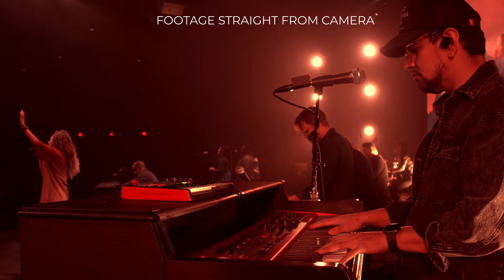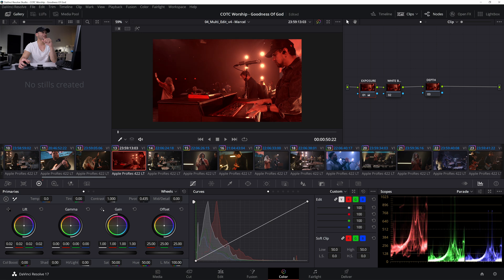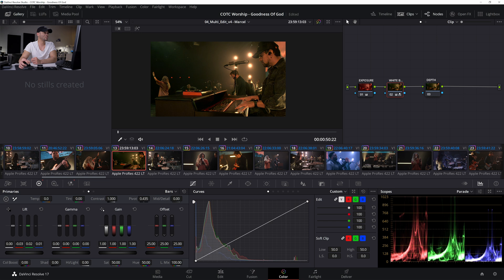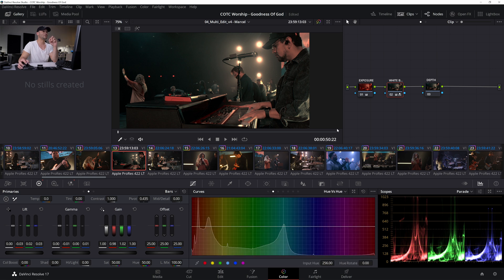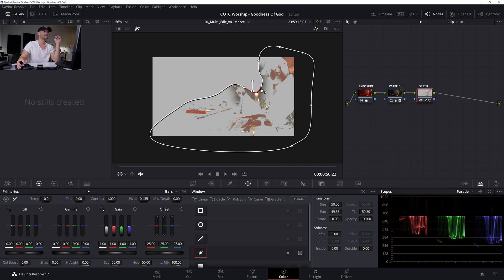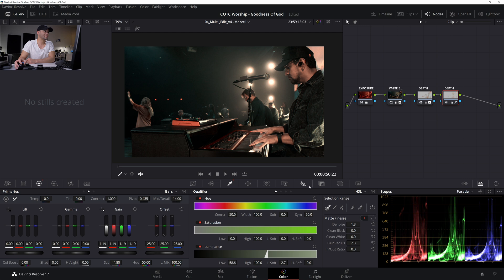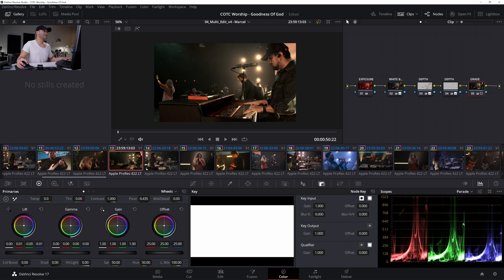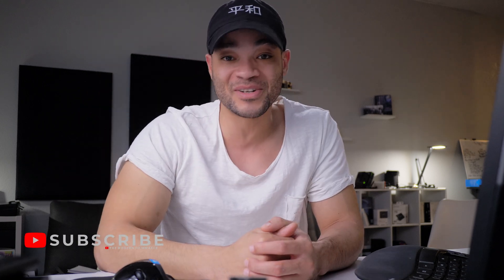How To Fix A Bad Shot In Davinci Resolve 17 FREE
In this Davinci Resolve 17 tutorial I go over how to fix a bad shot in Davinci Resolve 17 Free. Through white balance through proper color correction and adding depth through color grading techniques you can use in Davinci Resolve 17 that will save your footage.

0:00​ - Intro
0:25​ - Footage
1:30​ - White Balance
7:35​ - Add Depth
12:30​ - Matching To Other Shots
15:38​ - Glow

My Gear:
Mouse & Keyboard

 white balance davinci resolve 17 |  davinci resolve color grading |  davinci resolve color correction